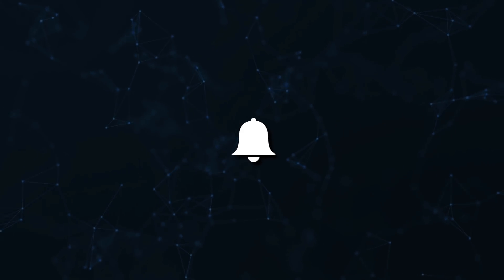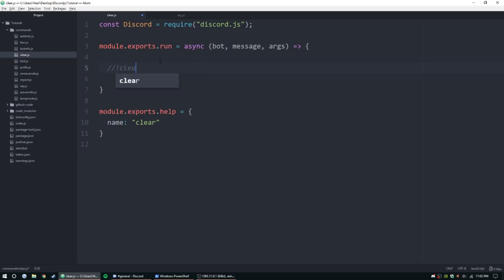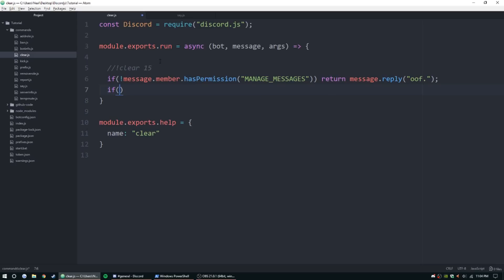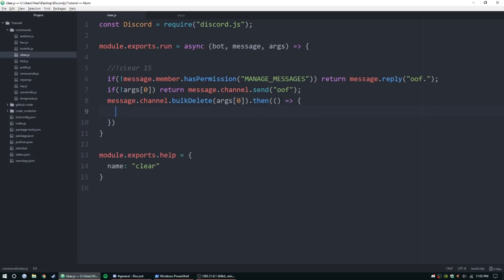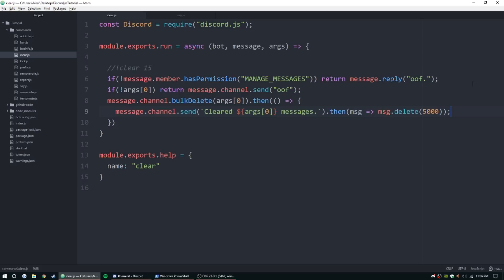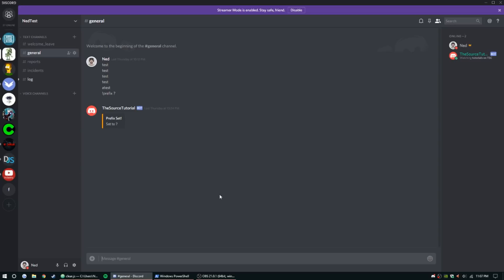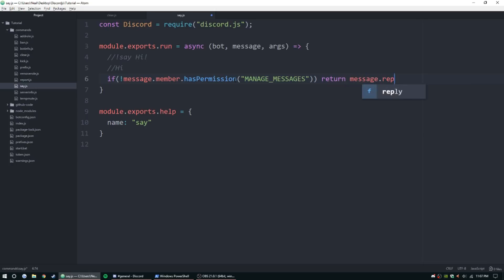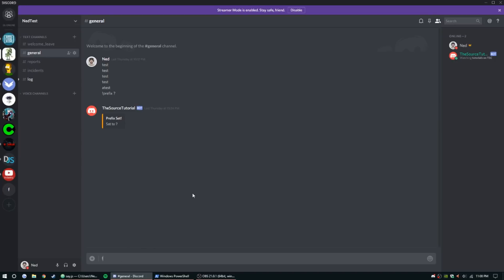Discord.js Bot Development - Clear and Say Command - Episode 13